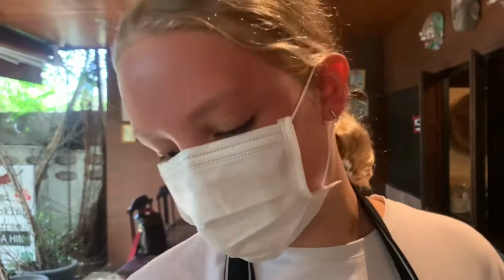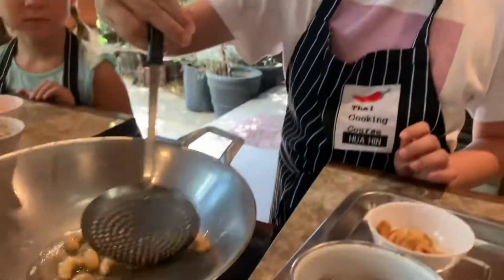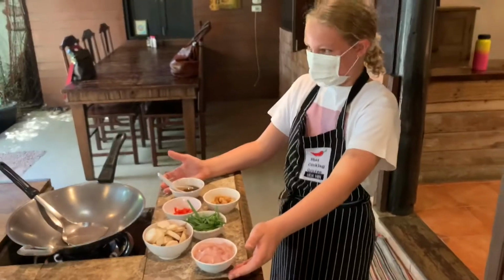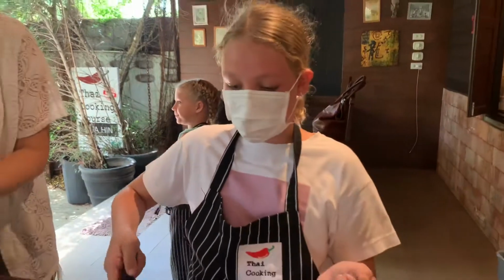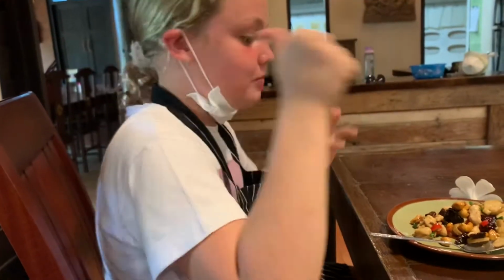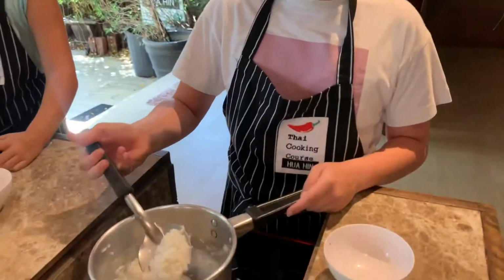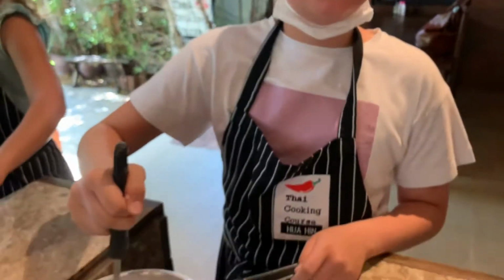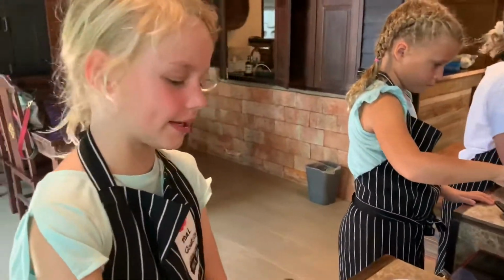Going to the Thai Cooking Course Hua Hin!